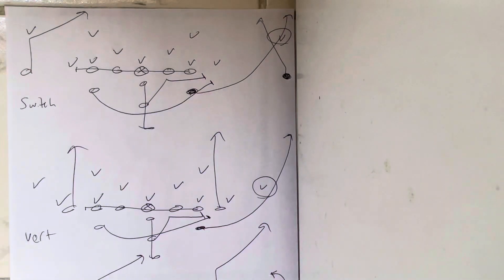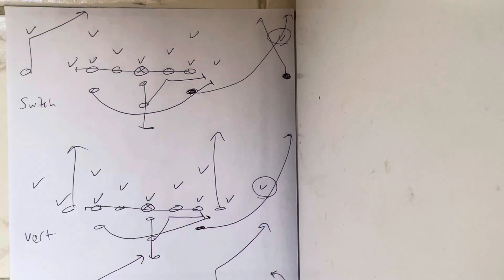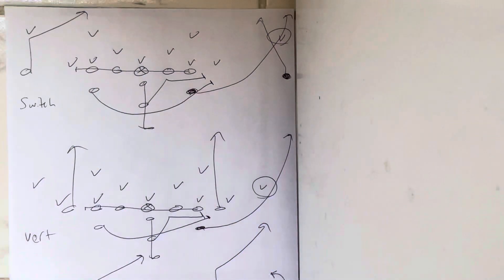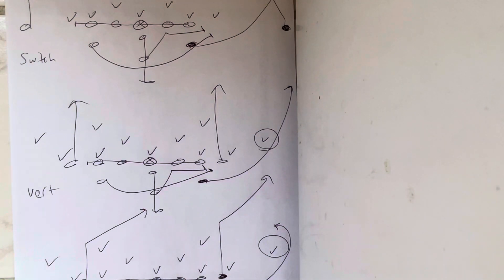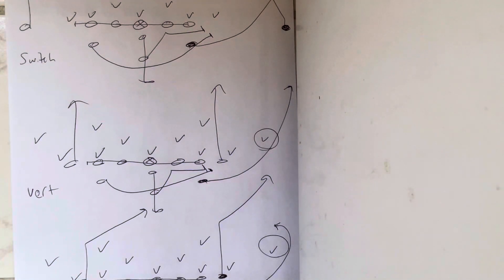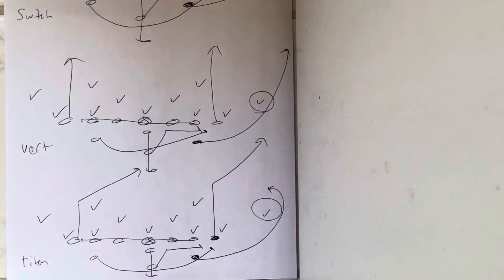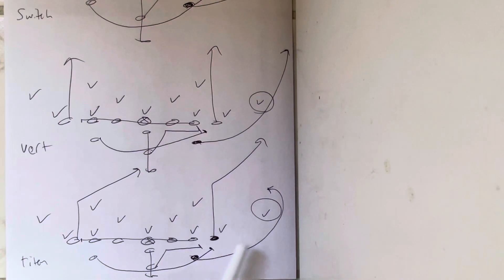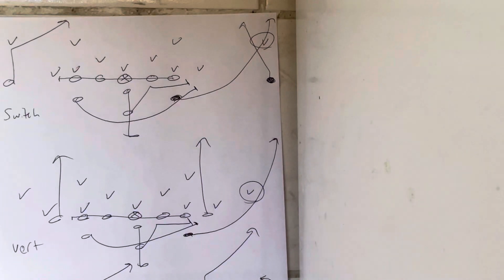Paul Johnson Constantly Attacked This Player in the Passing Game versus Two-High Safety Defenses